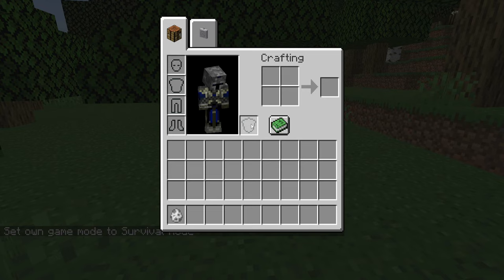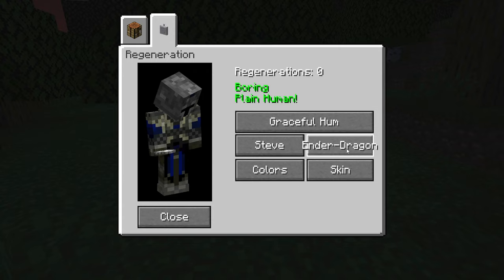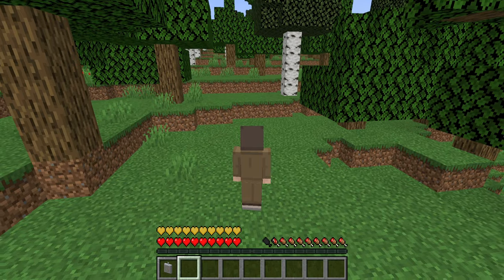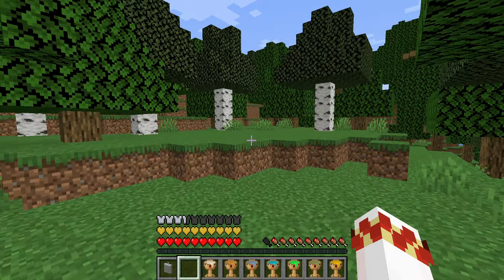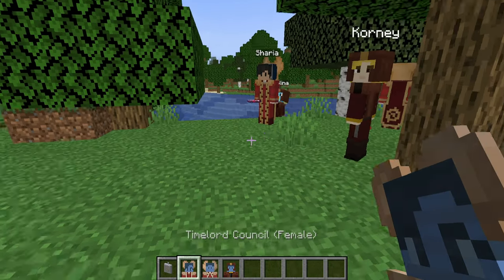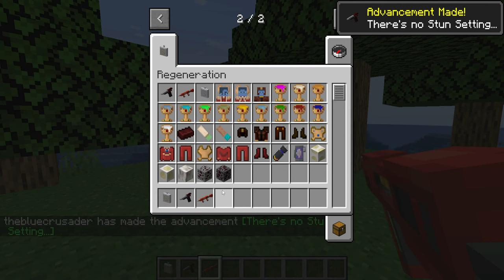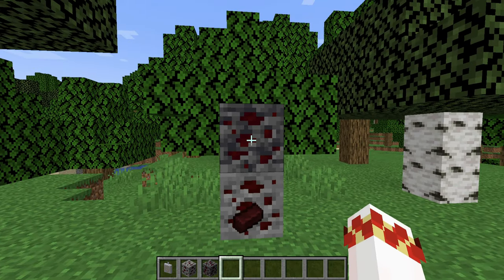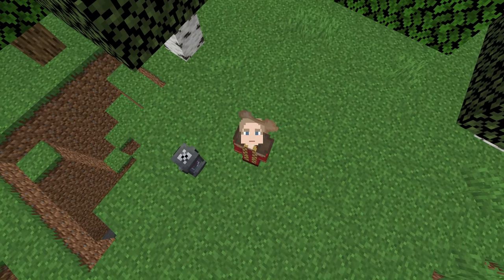This Minecraft Mod Lets You Regenerate as Doctor Who...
This Minecraft Doctor Who Mod brings Regeneration as The Doctor! Regenerate 12 times to survive against the Daleks & Weeping Angels!

In this Minecraft Doctor Who Mod Showcase on the Minecraft Doctor Who Regeneration mod, I cover a great mod that will work perfectly with the Dalek Mod and the New Tardis mods, a new Minecraft mod great for survival in Minecraft 1.18.1.

Timestamps Index:
0:00 - Intro
0:14 - Customization Menu
2:05 - Becoming a Timelord & Regenerating
3:46 - Custom Items & Armour
4:22 - Traits & Elixirs
6:46 - Timelord Mobs & Weapons
9:12 - Bio Container
10:27 - Zinc Ore Blocks
10:50 - Delaying Regeneration & Energy
12:02 - Closing Thoughts
12:29 - Outro

This Mod Lets You Regenerate as Doctor Who (Minecraft Mods)